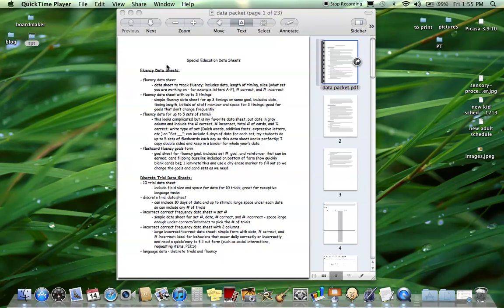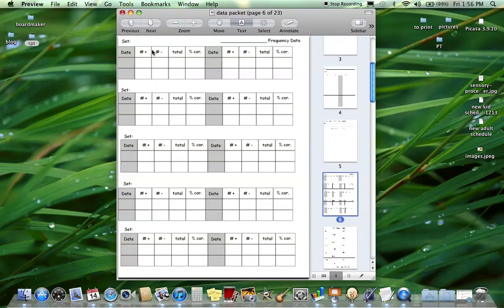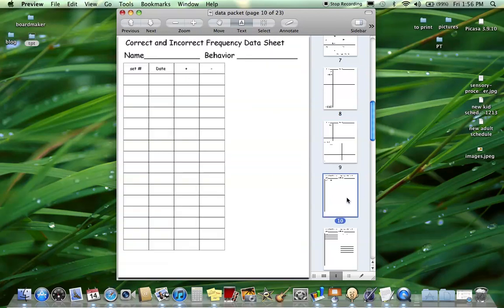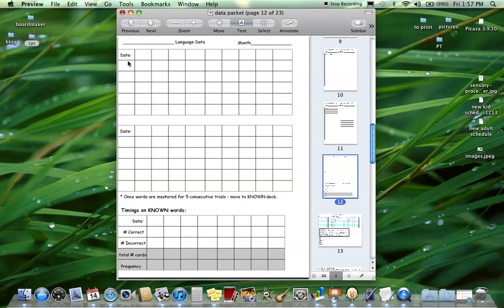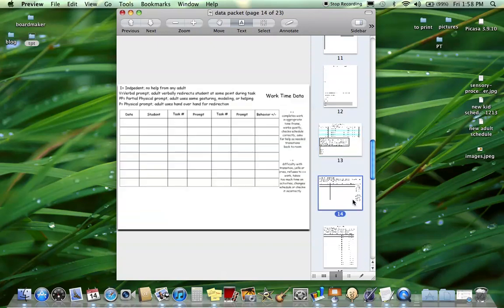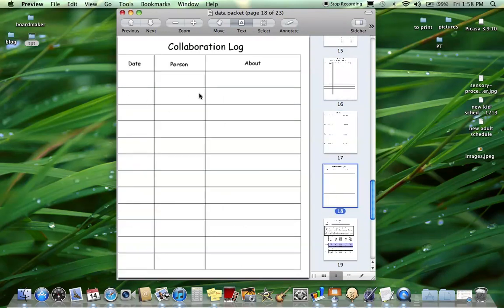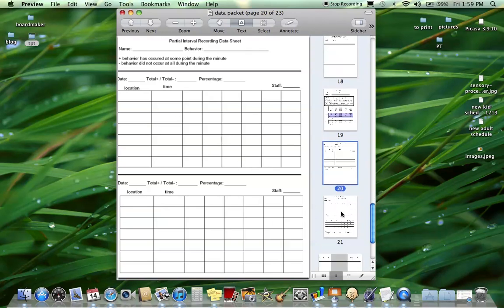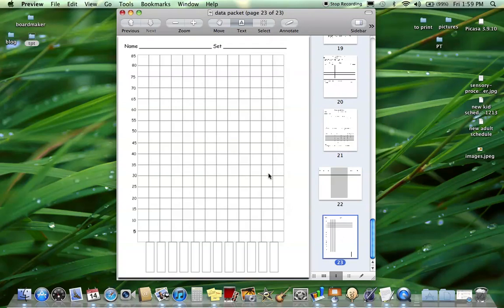Product Preview - Special Education Data Sheets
Product Preview of 20 Special Education Data Sheets by theautismhelper.com.